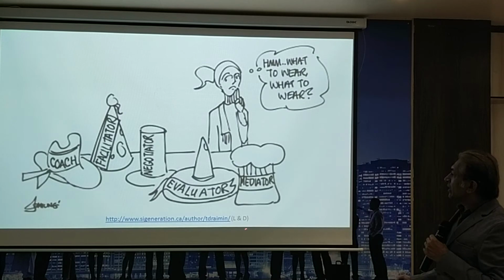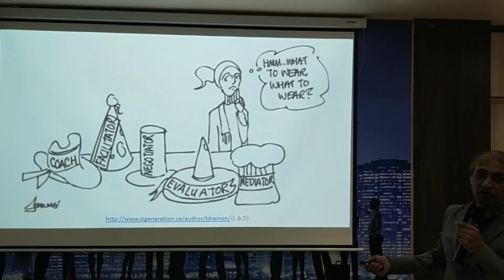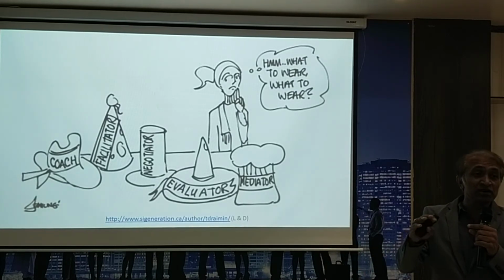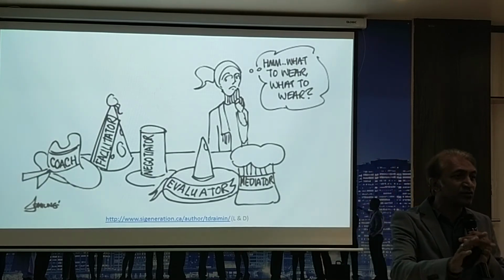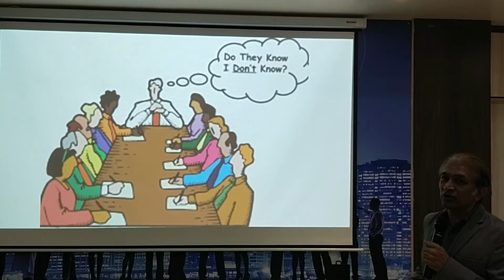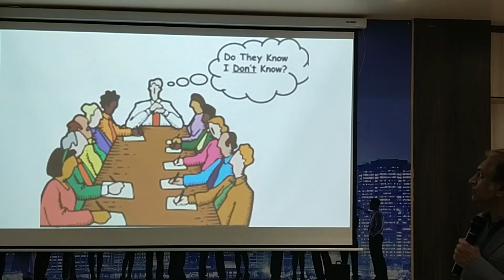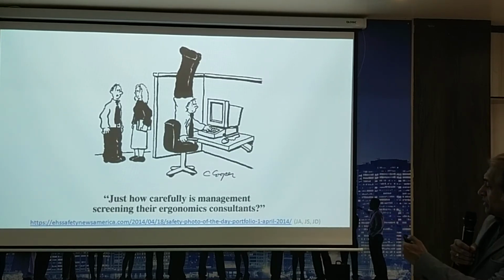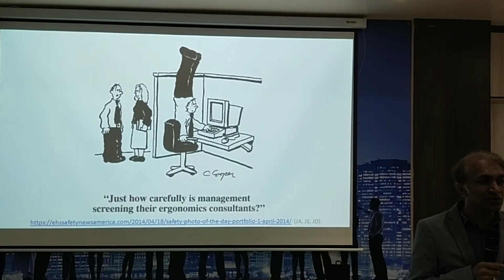Chapter 4 - Part 3 | Management In Bhagavad Gita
Management Concepts in Chapter 4 (Adhyay 4): CSR, Award, Recognition and Punishment, Equitable Pay, Positive and Negative Motivation, JA, JD & JS*, Work Decides the Culture and Not the Birth, Perfection in Action, Action and In-action, Do’s and Don’ts, Learning and Development for Knowledge Management, Strategic Decision Making, Goodwill, Loyalty and Dedication, Different methods of L & D, Skills Development and Peter’s Principle, Knowledge and Performance, Deserving and Apt Superior, Positivity in Negativity, Knowledge; the Supreme Power, Unethical Practices#